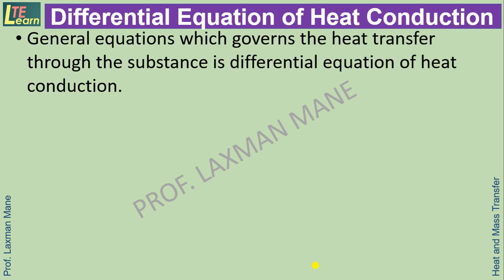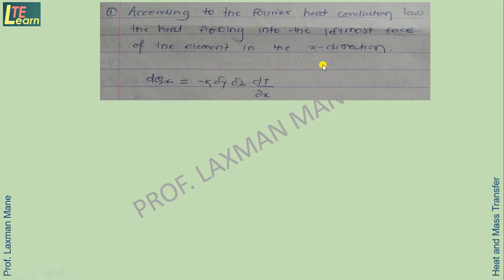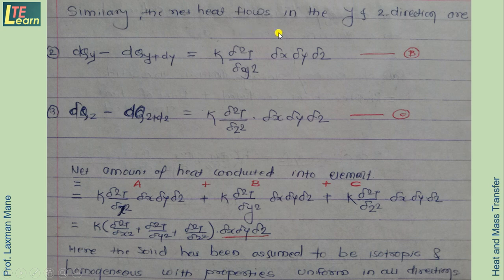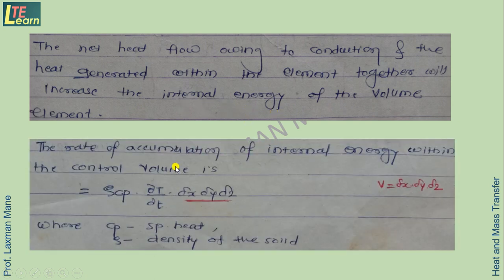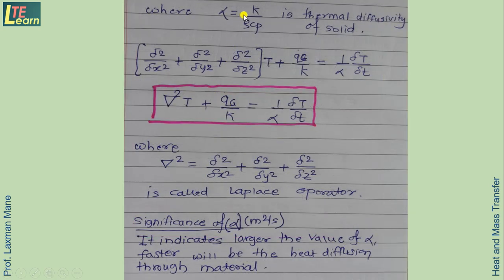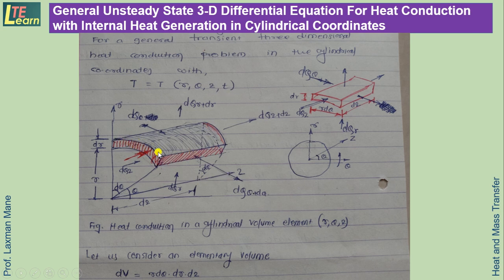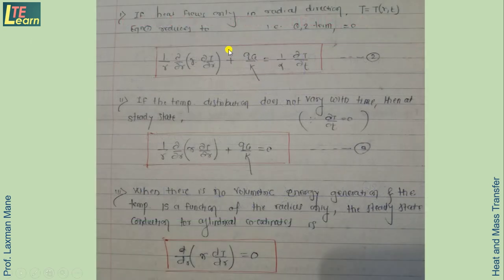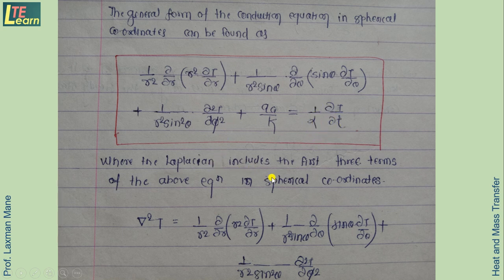Differential Equation of Heat Conduction in Cartesian, Cylindrical and Spherical Coordinates.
This video session  is prepared  to make the students conversant with Differential Equation of Heat Conduction  in Cartesian, Cylindrical and Spherical coordinates.